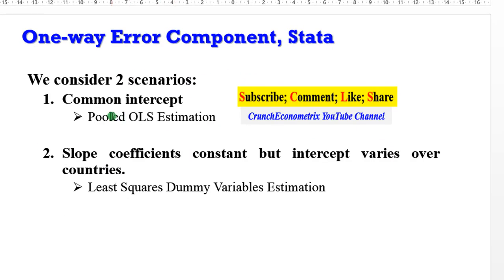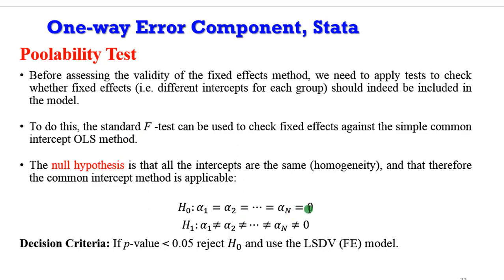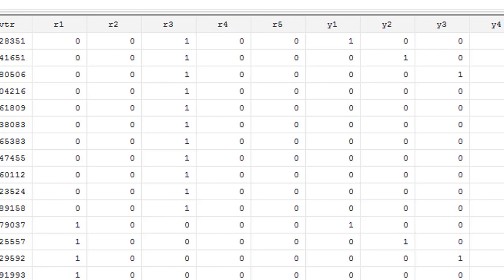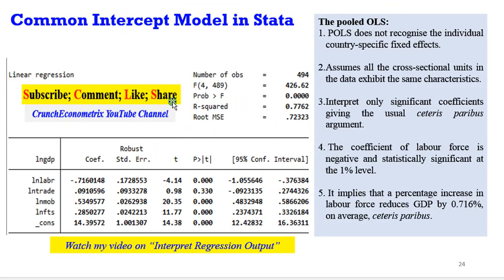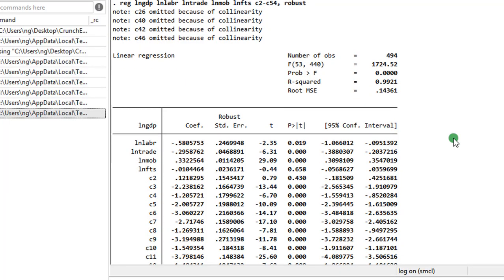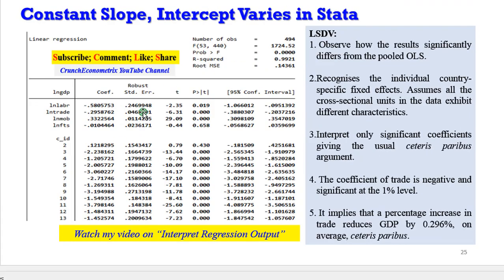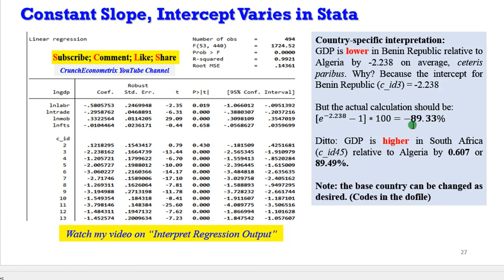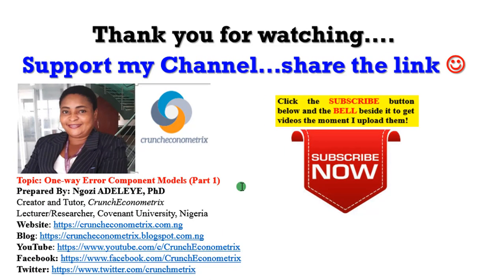(Stata16): One-way Error Component Models, Countries (Part 1)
@CrunchEconometrix simplifies the understanding of error component models using an approach that beginners can grasp. It further shows the estimation, interpretation, and poolability test of the one-way error component model and two-way error component model. The sub-topics are as follows: (1) Understanding Error Component Models; (2) One-way Error Component Model (Common Intercept, Slope coefficients constant but intercept varies over entities, Slope coefficients constant but intercept varies over time); and (3) Two-way Error Component Model (Common Intercept, Slope coefficients constant but intercept varies over entities, Slope coefficients constant but intercept varies over time).

What are error component models? They are used in pooled (panel) data analysis. Panel data or longitudinal data (the older terminology) refer to a data set containing observations on multiple phenomena over multiple time periods. Thus, it has two dimensions: spatial (cross-sectional) and temporal (time series). In general, we can have two types of panels: micro and macro panels. Micro panel: Surveys (usually a large) with sample of countries, households or firms or industries over (usually a short) period of time. Macro panel: Consists of (usually a large) number of countries or regions over (usually a large) number of years. Again, depending upon whether the panels include missing values or not, we can have two varieties: balanced and unbalanced panel. The balanced panel does not have any missing values, whereas the unbalanced have missing values. There are two more models, depending upon the relative size of space and time, short and long panels. Short panel: number of time periods (T) is less than the number of cross-section units (N) and Long panel: number of time periods (T) is longer than the number of cross-section units (N).

The main advantage of panel data comes from its solution to the difficulties involved in interpreting the regression coefficients in the framework of a cross-section only or time series only regression. The question here is, how do we account for the cross-section and time heterogeneity in a panel model? This is done by using a two-way error component assumption for the disturbances error term that is further divided into (1) unobservable individual heterogeneity, (2) unobservable time heterogeneity and (3) remaining random error term. Now depending upon the assumptions about these error components, whether they are fixed or random, we have two types of panel data models, fixed effects and random effects. If we assume that the heterogeneities are fixed parameters to be estimated and the random error term is identically and independently distributed with zero mean and a constant variance, then equation we have a two-way fixed effects error component model or simply a fixed effects model or least squares dummy variable (LSDV) model and a two-way random effects error component model or simply a random effects model, if otherwise.

to obtain the Crunch_Engee4.xlsx data and dofile used in the video upon a token payment.

to obtain my published papers. They are FREE but you have to CART and CHECKOUT.

References and Readings: Asteriou and Hall (2016) Applied Econometrics, 3ed; Wooldridge, J. M. (1995).  Econometric Analysis of Cross Section and Panel Data. London, England: The MIT Press, Cambridge, Massachusetts; Baltagi, B.H. (1995) Econometric Analysis of Panel Data. New York, NY: John Wiley and Sons; Hsiao, C. (1986) Analysis of Panel Data, Econometric Society Monographs No. 11. Cambridge, United Kingdom: Cambridge University Press; Adeleye, N., Eboagu, C. (2019). “Evaluation of ICT Development and Economic Growth in Africa”, NETNOMICS: Economic Research and Electronic Networking, 20(1), 31-53, DOI: 10.1007/s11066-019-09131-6 Adeleye, N., Osabuohien, E., Bowale, E. (2017) “The Role of Institutions in the Finance-Inequality Nexus in Sub-Saharan Africa”, Journal of Contextual Economics, 137(2017), 173 – 192, Duncker & Humblot, Berlin ….and several journal articles.